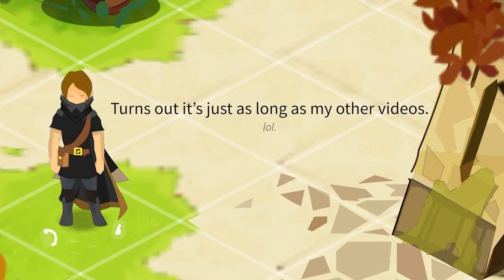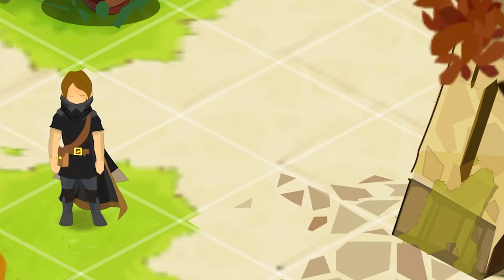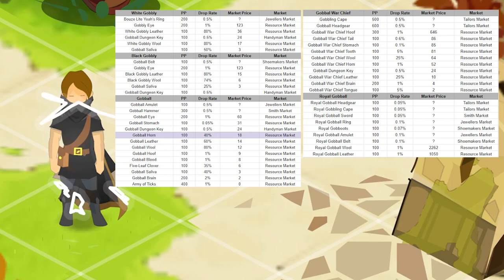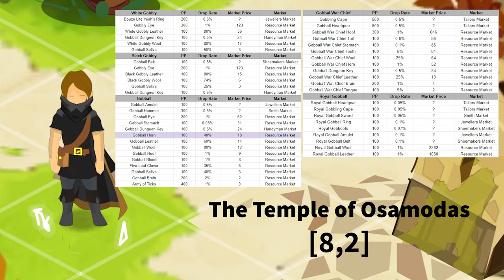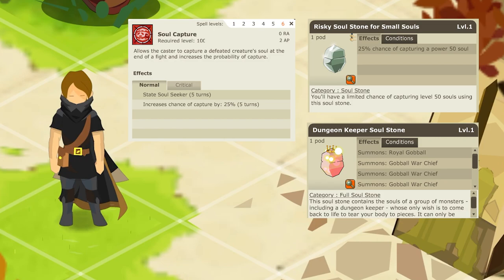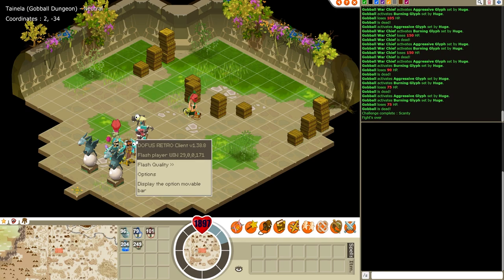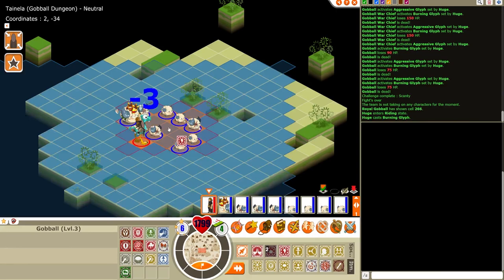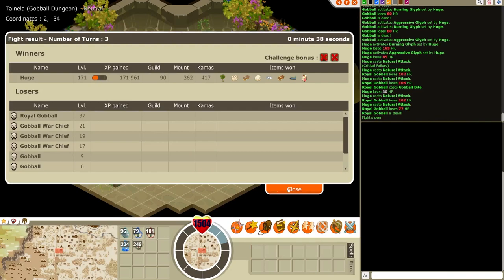How I leveled my Feca in Gobball Dungeon! - DOFUS RETRO [ENGLISH]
This is how I as a Feca run Gobball Dungeon, and how I got from level 80-130ish.

I forgot to say it in the video, but I remember getting around 500k XP from the Royal Gobball around level 120 or so. (I might be misremembering).
The dungeon is Located at: [2, -34]